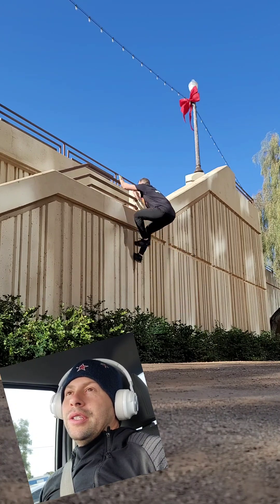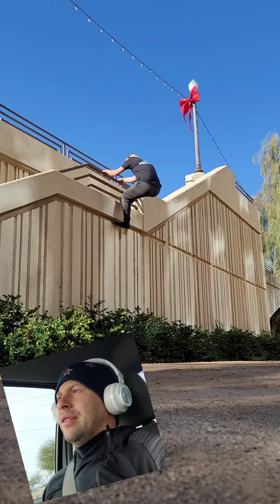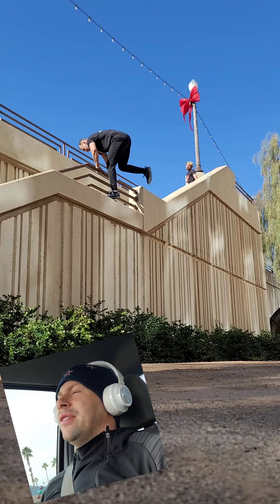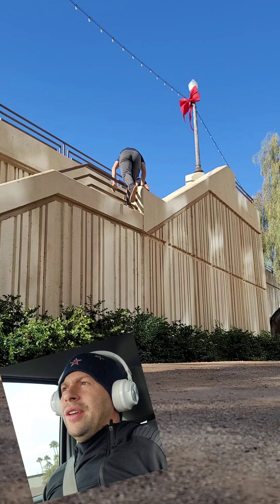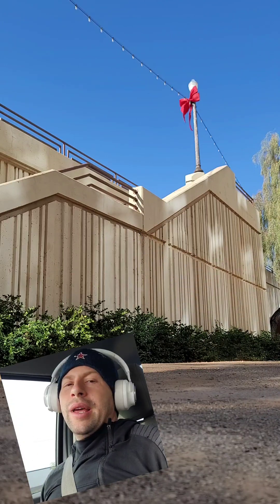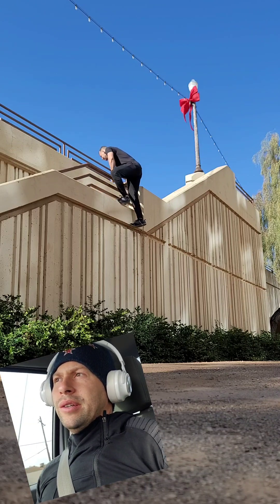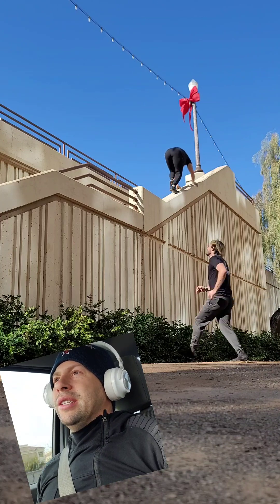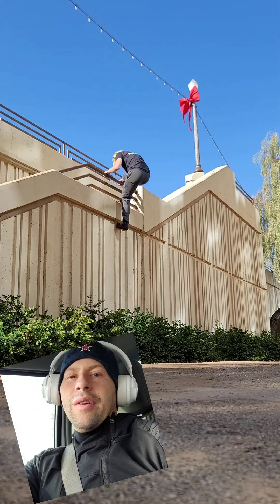Anerobic parkour workout breakdown